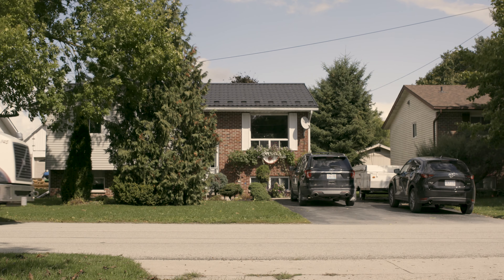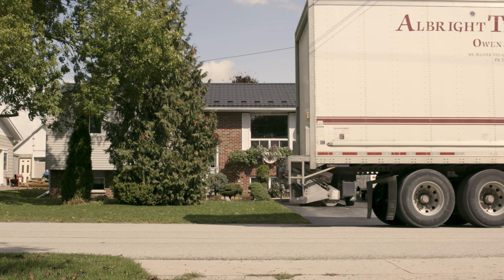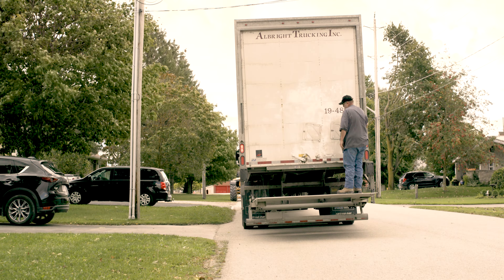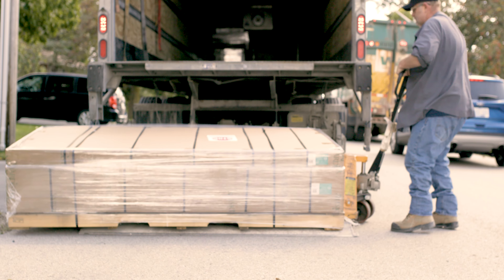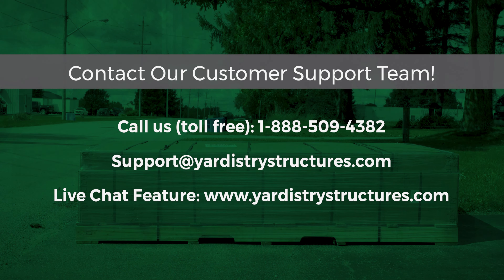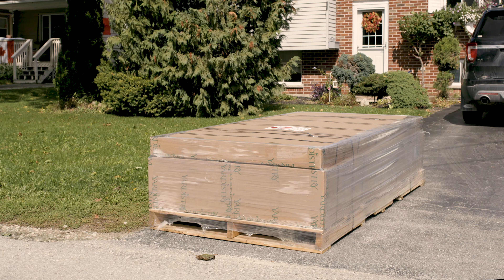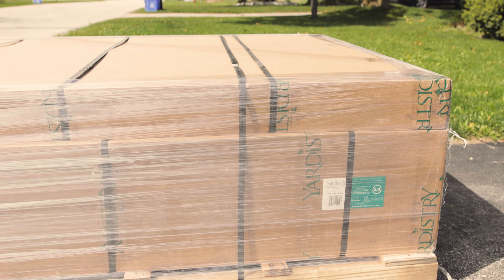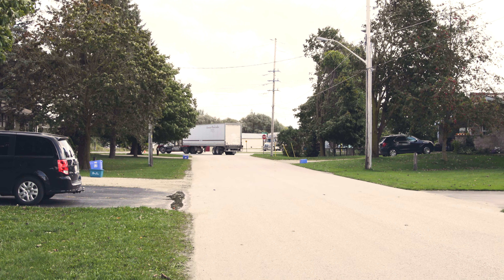Yardistry Curbside Delivery Overview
Yardistry pergolas, pavilions, and gazebos are designed for durability and ease of assembly and are the perfect addition to any location.